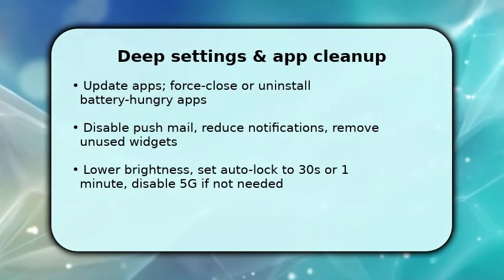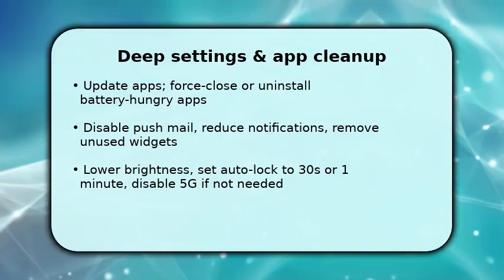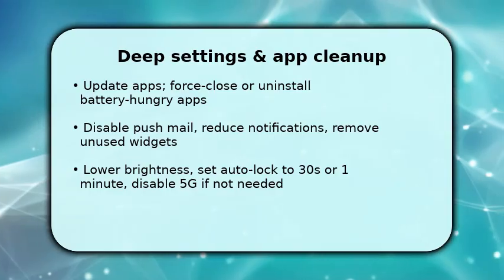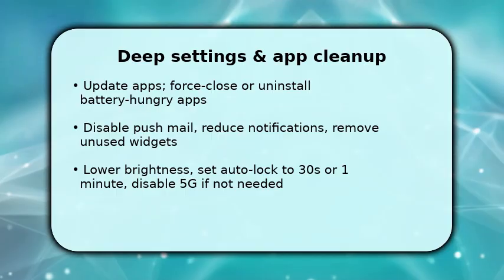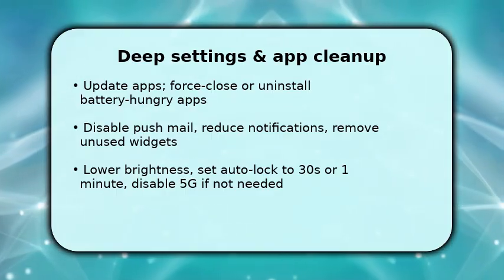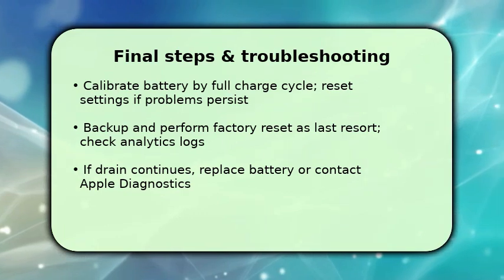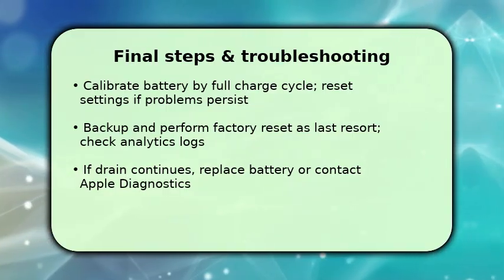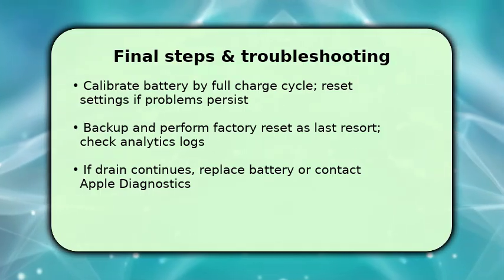How to Fix Battery Drain Iphone (updated)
Discover effective solutions to combat battery drain on your iPhone. This updated guide covers troubleshooting steps, optimization tips for settings and apps, as well as best practices for extending battery life.